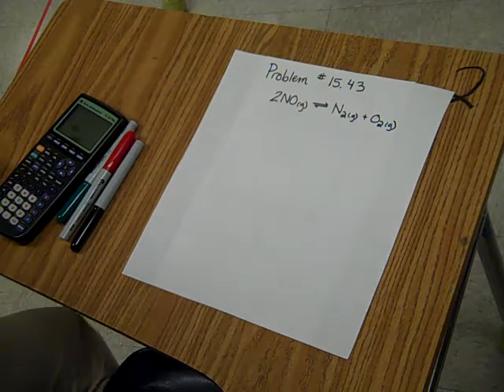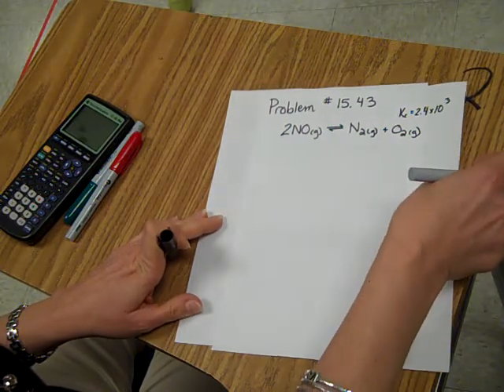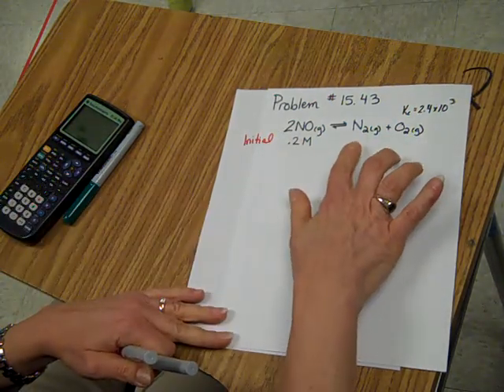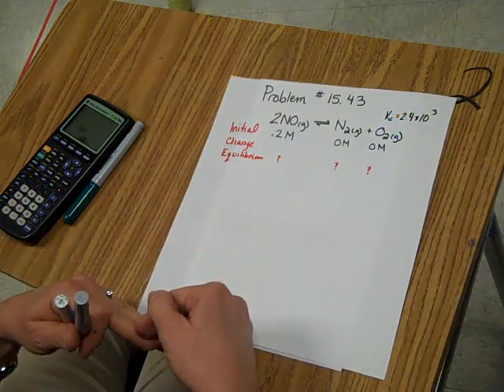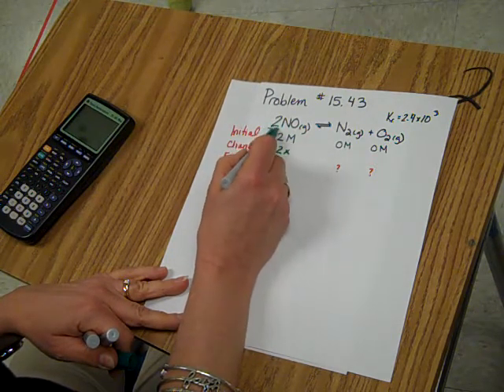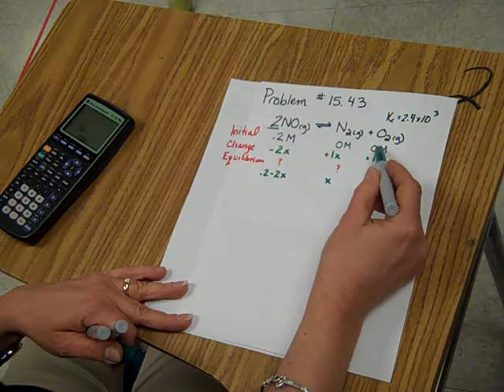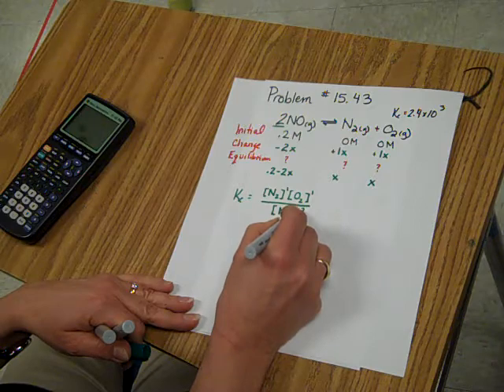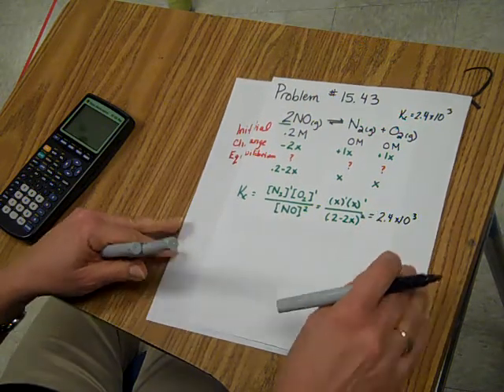Equilibrium 3.1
Herbig working Problem #15.43 for Equilibrium Day 3